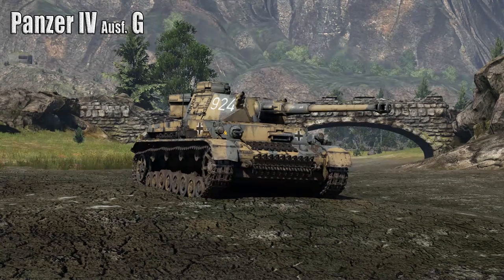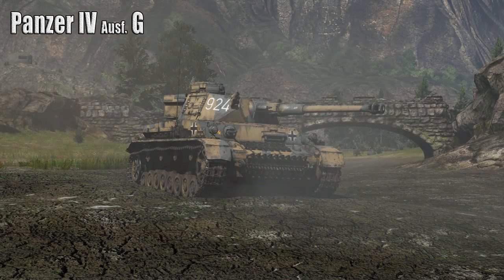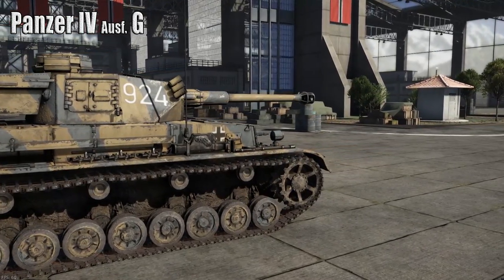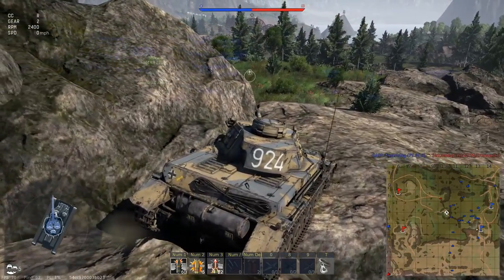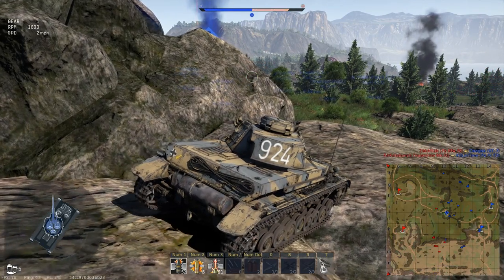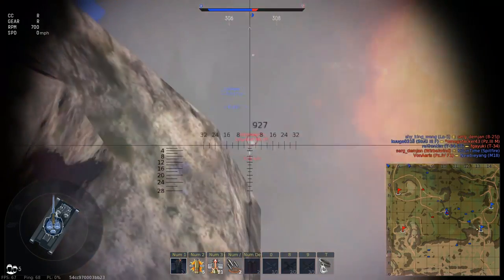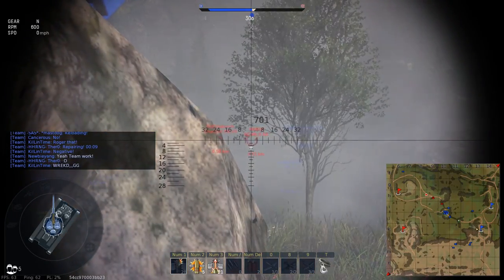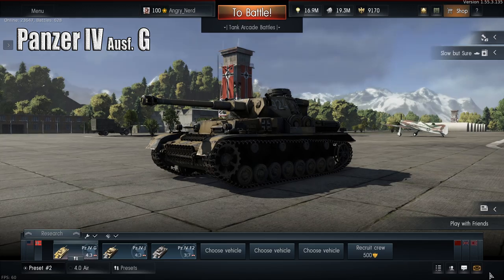War Thunder: The Panzer IV Ausf. G, German Tier-3, Medium Tank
In this War Thunder video tutorial, I roll out in the Panzer IV Ausf. G, German Tier-3, Medium Tank. ( GamePlay begins at the 7:00 min. marker on the video timeline )
Hey Fellow Tubers.  If you know anyone that you think might enjoy the content that I provide here, a “shout out” or recommendation would be greatly appreciated.  It takes hours for me to record, edit, render, & upload these videos, but only a second for you to hit that “Like” or “Subscribe” button, so if you Liked the Video, Please “Like it” and “Subscribe”, it will help my videos get recommended by YouTube to other viewers.
Special thanks to” He who shall not be named” for creating this great skin and sharing it with everyone.  Click this link to see more of his amazing work

Special thanks to HJohn for allowing me to use Video footage from his short film "Red Flag" to create my intro/exit, It was the winner of War Thunder's September 2015  video competition.

The Background Music is : “Wanted 11”
Composer:  Anders Ekengren
Content License
It is strictly prohibited under this license to:
1. assert or give the impression that the Materials are produced or approved by Gaijin Entertainment or its employees as well as that Gaijin Entertainment or its employees otherwise bear on the Materials (except for assertion that the Materials are created under this license);
2. disseminate false and untrue information as part of the Materials as well as other information contrary to applicable law;
3. violate EULA for the game “WAR THUNDER” hereinafter referred to as “EULA”.